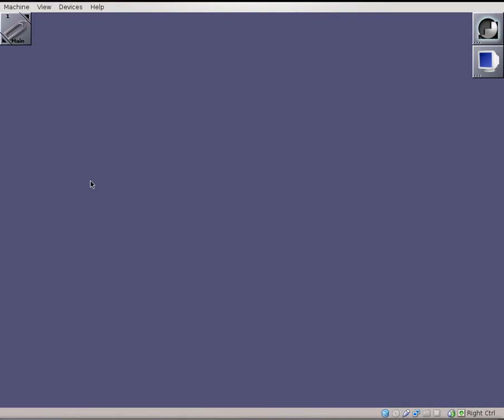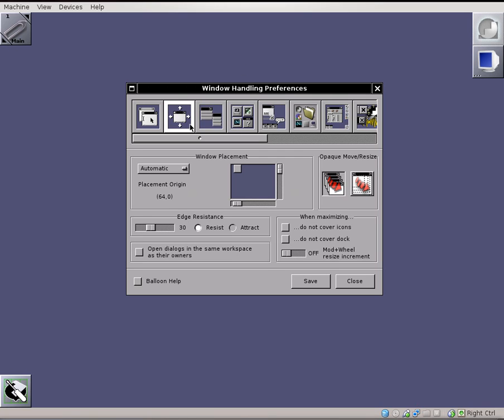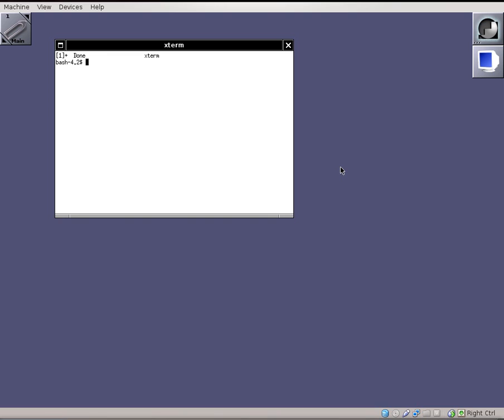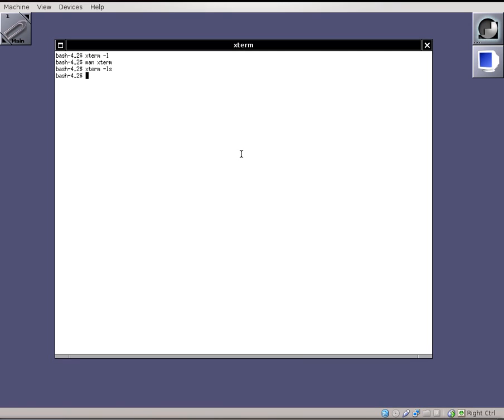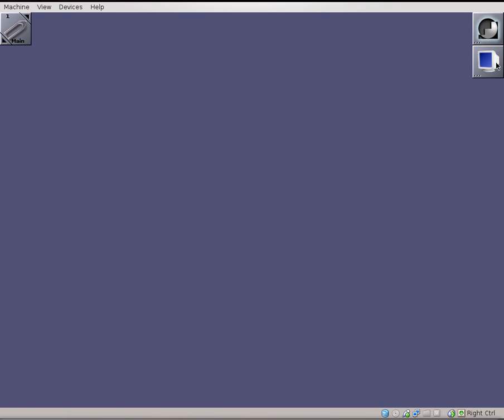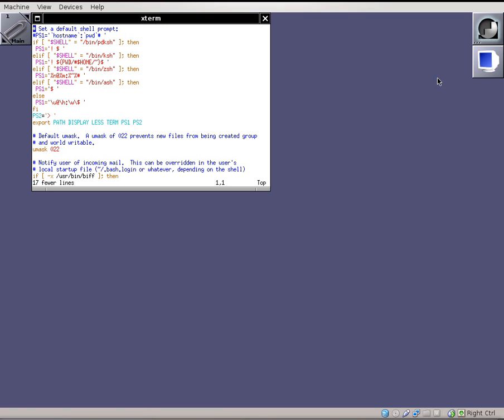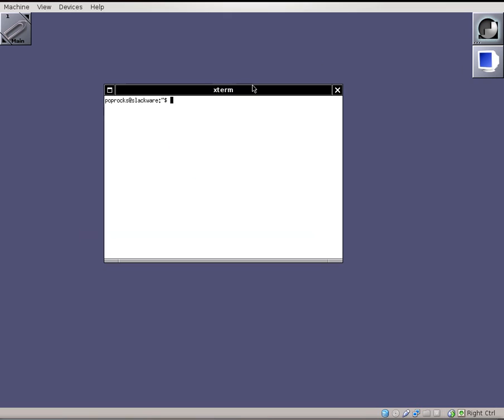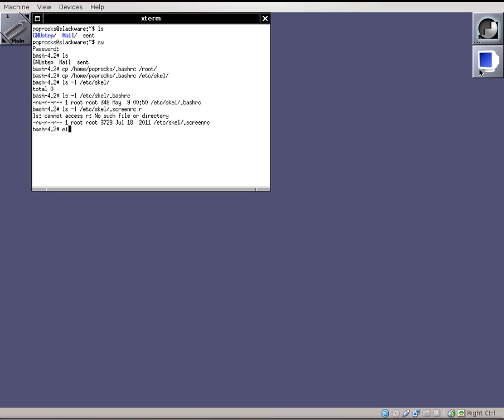Slackware 14.0 Series II - Usage & Configuration (Part 5)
Despite what I say at the beginning of the episode, this is Part 5 of Slackware Series II. In this fantabulous episode we explore the X window system and make sure that our terminal emulator in X runs just as we expect it to (because what else would we use X for other than to run more terminals??)